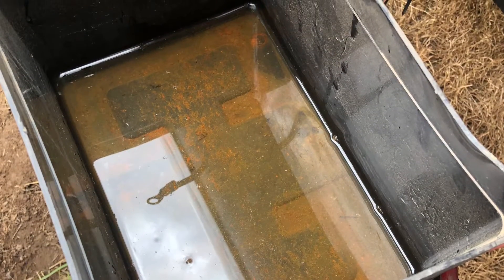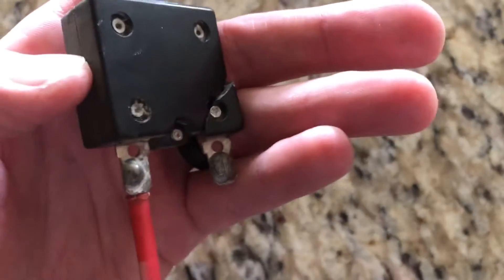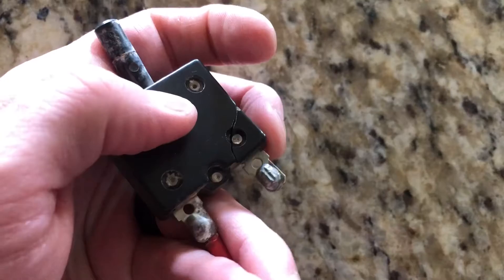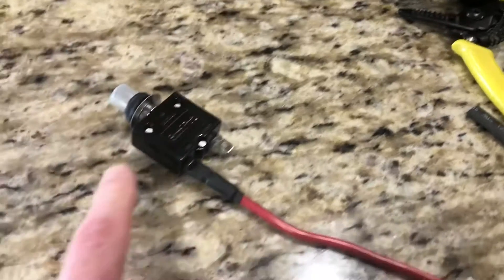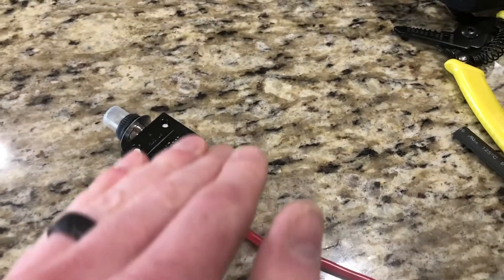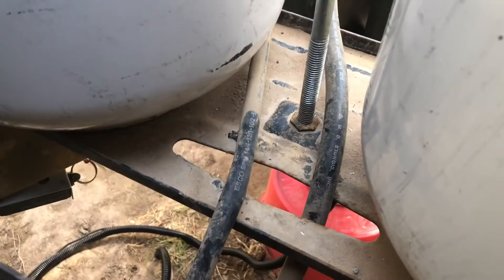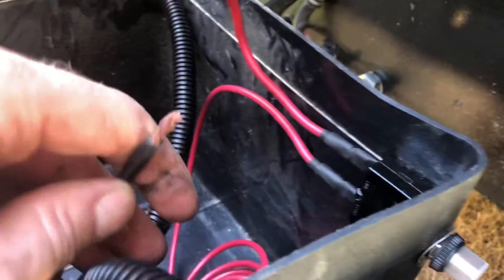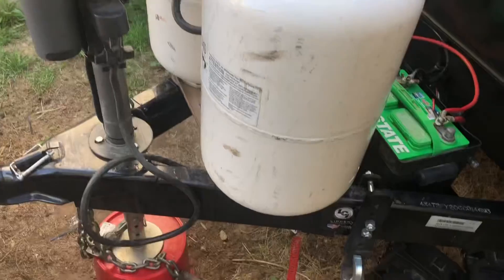How To: Wire/Rewire a Power Tongue Jack for a Trailer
Hello Random YouTube People!

In this video, I show how to wire/rewire a power tongue jack for a trailer. I show how to wire in a new circuit breaker as well has add additional protection to the jack motet power cable.

PRODUCTS:
Husky Power Tongue Jack